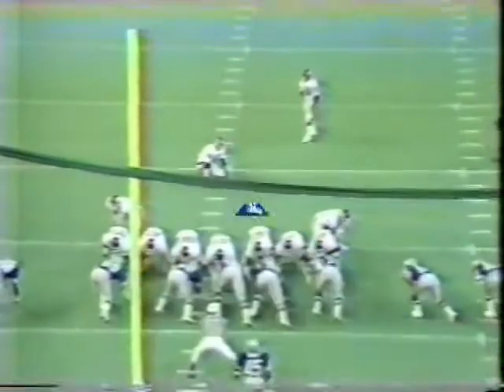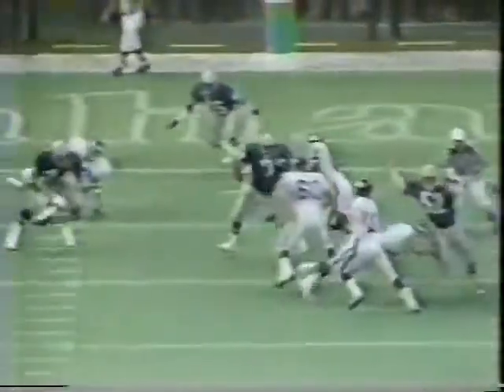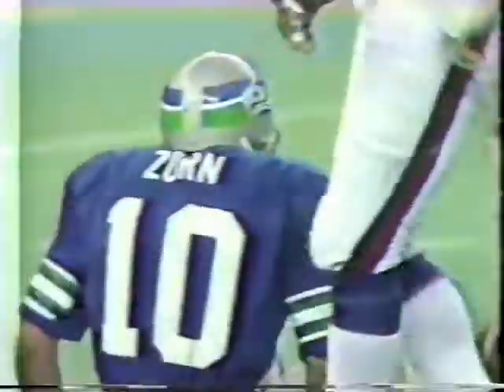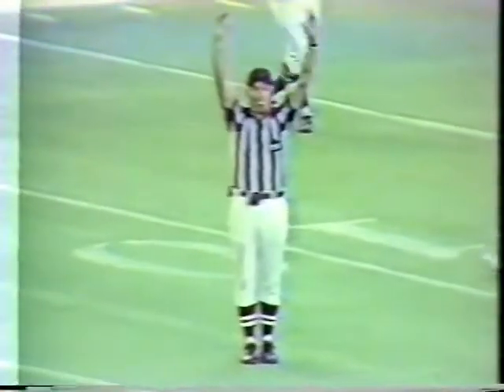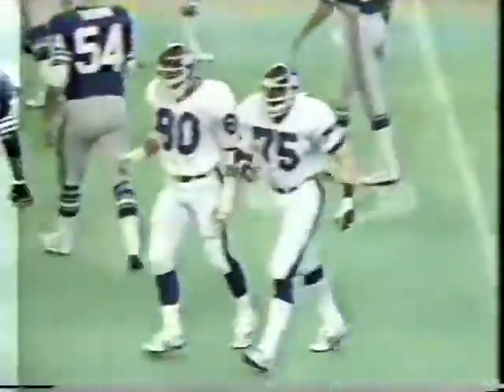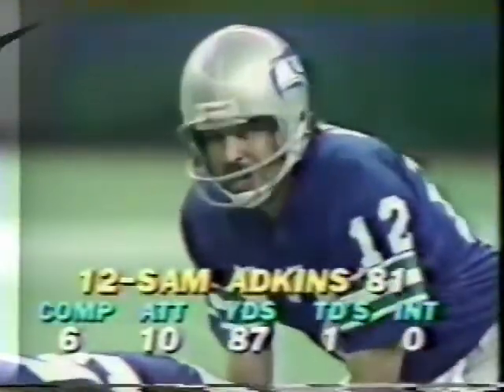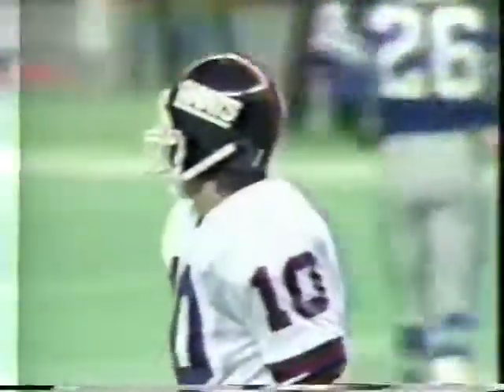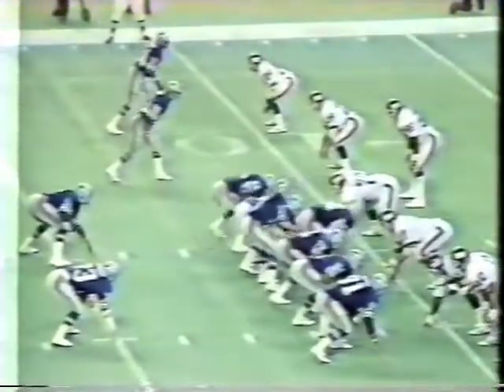New York Giants Vs Seattle Seahawks 1981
We go back to the 1981 season, when the Giants traveled to the Kingdome. First quarter Joe Danelo gets the Giants on the scoreboard with the first of his six field goals on the day, this a 29 yarder,3-0. Second quarter Phil Simms connects with Gary Shrik for a 6 yards touchdown pass. Later in the 2nd, Danelo blasts a 54-yard field goal, 13-0. Later, Seattle quarterback Jim Zorn is intercepted by Larry Flowers. Next Seattle possession Zorn is sacked by Lawrence Taylor and George Martin. Start of the 3rd quarter Danelo connects with his 3rd field goal on the day, 16-0. Later in the 3rd Zorn is sacked again by George George D. Martin. Next Giants possession, Danelo booms a 47-yard field goal,19-0. Next Seahawk possession backup quarterback Sam Adkins is intercepted by the late Brad Van Pelt. That set up a Rob Carpenter 2-yard touchdown run,26-0. Next Seattle possession, Adkins is sacked by Gary Jeter. 4th quarter, Dave Kreig is sacked by George Martin. Finally, Danelo connects for his 6th field goal on the day, Final Giants win 32-0.